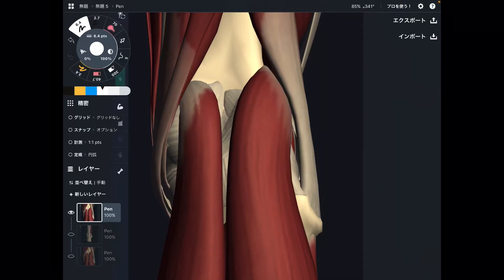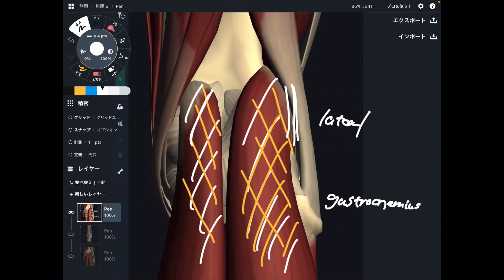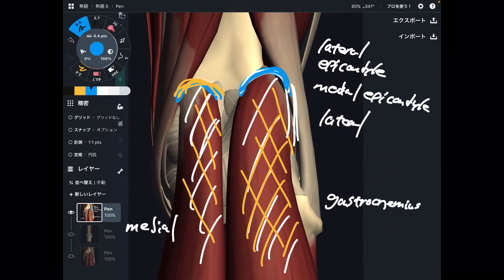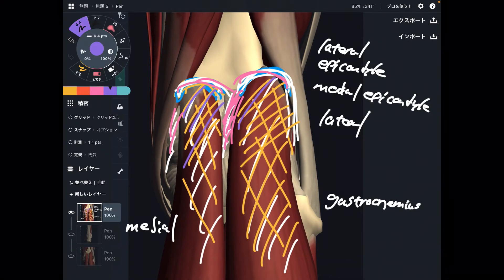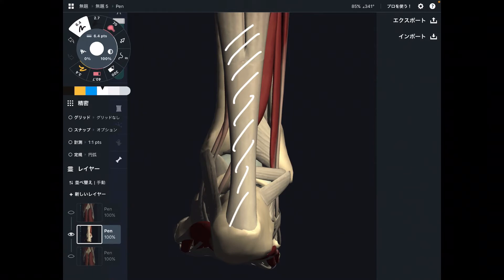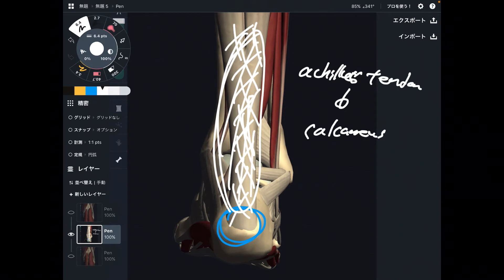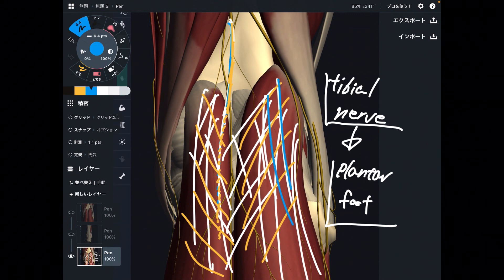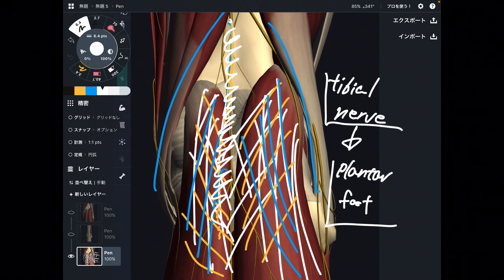Anatomy and function of gastrocnemius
Correction: origin of gastrocnemius is medial/lateral condyle.